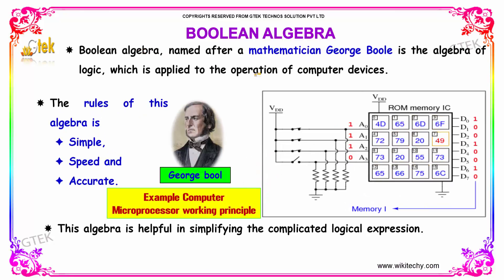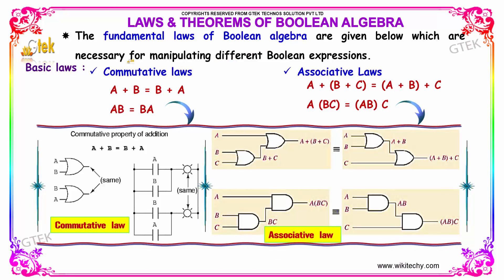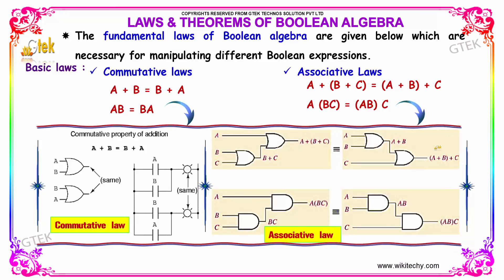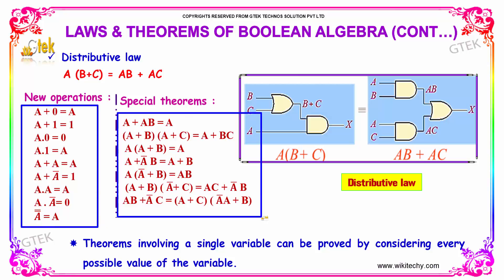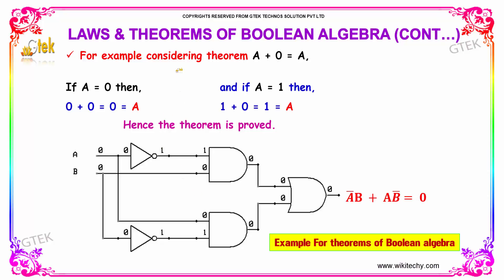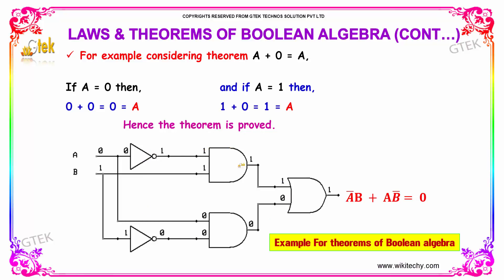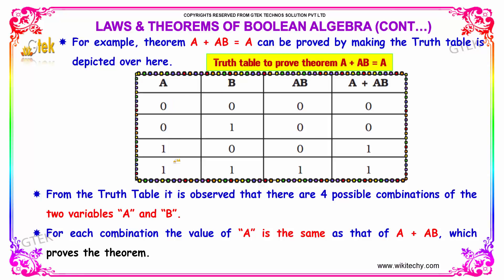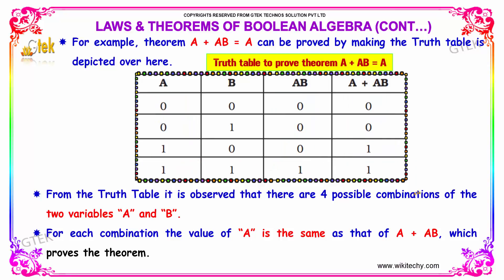Boolean Algebra Semiconductor Devices class 12 physics subject notes lectures CBSE IIT JEE NEET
Top most best online video lectures preparations notes for class 12 physics  CBSE  IIT-JEE  NEET exam  +2/12thstd standard
intermediate PUC college exams preparations tips and tricks all questions with solutions cbse  ncert  cisce  nios  ICSE  wbsc
WBBSE  IB  bse  igcse  icsce  aisse  hslc  aicte  mpbse  isc  sslc  jkbose  jksbse  cce  hbse  matric  GSHSEB  isc  state board  scert
nenbse  seba  cgbse  samacheer online school videos and lectures

Bihar (School Intermediate) PUC 2 nd year HSE,Meghalaya Mizoram Nagaland Odisha Assam Kerala Madhya Pradesh
Maharashtra Manipur (Secondary Higher Secondary),Council for the Indian School Certificate Examinations, the Central Board for
Secondary Education, the National Institute of Open Schooling,Pre primary,Primary,Middle   upper primary,Senior secondary
inter college,Board of Secondary Education,CBSE Class 12 Physics , CBSE class 12 , Class +2 Physics,AIIMS,CMC Vellore ,CMC
Ludhiana,COMED K,JIPMER,Manipal (MBBS),MGIMS Wardha,AMU (MBBS),BHU Medical,BITSAT ,COMED K,IPU CET  (B.Tech),Manipal (B. Tech),VITEEE,AMU (B. Tech),NDA Entrance with PCM (MPC),All India Engineering Entrance Exam with PCM  (MPC).State Level Engineering Entrance Exams,intermediate physics,  neetexam,Joint Entrance Examination (JEE) Main  Advanced,,AIPMT,AIPVT,Indian Maritime University Common Entrance Test,Indian Navy B.Tech Entry Scheme.NEST     NDA     RIE CEE Integrated B Ed    GGS IP University CET     CU CET     BHU UET     HSEE     TISS BAT    Symbiosis University SET , Delhi University B El Ed Entrance CEE , UPSEE ,RIE CEE   JEE Mains JEE Advanced    BITSAT    VITEEE     MH CET     Architecture B Arch JEE     NATA    B Arch JamiaMliaIslamia     IISER    Chennai Mathematical Institute    Statistics Entrance Exams   NDRI Karnal  NIFTEM, NEET     AIIMS MBBS    JIPMER     AIPVT     CMC Vellore Medical Entrance test     CET Karnataka    EAMCET     Agriculture  Science AIEEA   UG     Biology Entrance Exams  Punjab University entrance for B Sc Applied Biological Sciences PU CET     CET  for
admission at SVNIRTAR and NIOH    IPH   Hotel Management    Culinary Arts Entrance Exams NCHMCT     E CHAT     PUTHAT
Indian Culinary Institute Tirupati   Law Entrance Exams CLAT     AILET     LSAT India     Punjab University Law Entrance Test
Design Entrance Exams    NIFT     NID    Kurukshetra     UCEED     CEPT     SUPVA Rohtak     MITID DAT    Pearl Academy Admission
College of Art, Delhi University    Apeejay Institute of Design    FDDI Noida   Entrance  Chartered Accountancy Entrance Exam
CPT Management Entrance Tests IPM IIM Indore     Delhi University BMS BBE BFIA entrance JAT ISRO Officer Recruitment Preparation   State Bank Of India SO Jobs     Staff selection Commission (SSC)    SSC Upper Division Clerk Exam   Union Public Service Commission UPSC Online Video Lectures,tamilnadu  tnpsc group 1   tnpsc group 2 tnpsc group 4,Andhra Pradesh  APPSC  group 1    APPSC  group 2    APPSC  group 4,Arunachal Pradesh PSC  group 1    PSC  group 2    PSC  group 4,Bihar  BSSC  group 1    BSSC  group 2   BSSC  group 4,Gujarat  GPSC group 1    GPSC group 2    GPSC group 4,Jammu & Kashmir JKPSC group 1    JKPSC group 2    JKPSC group 4,Jharkhand  JSSC group 1    JSSC group 2    JSSC group 4,Madhya Pradesh  MPPSC group 1    MPPSC group 2    MPPSC group 4,Maharashtra  MPSC group 1    MPSC group 2    MPSC group 4,Odisha  OPSC group 1 OPSC group 2    OPSC group 4,Punjab  PPSC group 1    PPSC group 2    PPSC group 4,Uttar Pradesh  UPPSC group 1    UPPSC group 2    UPPSC group 4,West Bengal  WBSSC group 1    WBSSC group 2    WBSSC group 4,Karnataka  KPSC group 1    group 2    group 4 Kerala PSC group 1    group 2    group 4 ,Rajasthan  RPSC group 1    RPSC group 2    RPSC group 4,public service commission exam

Semiconductor Devices-Boolean Algebra

In mathematics and mathematical logic, Boolean algebra is the branch of algebra in which the values of the variables are the truth values true and false, usually denoted 1 and 0 respectively.It is also called as Binary Algebra or logical Algebra.